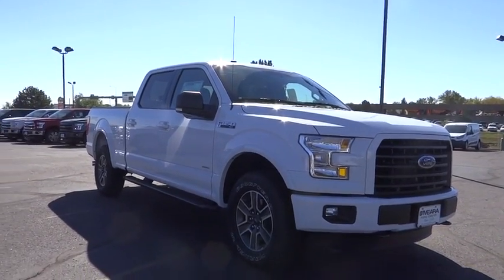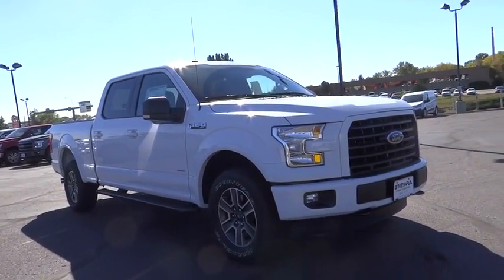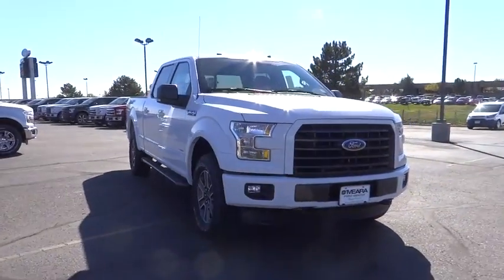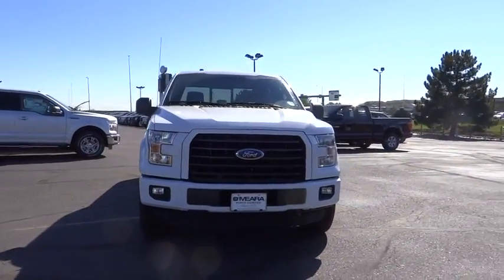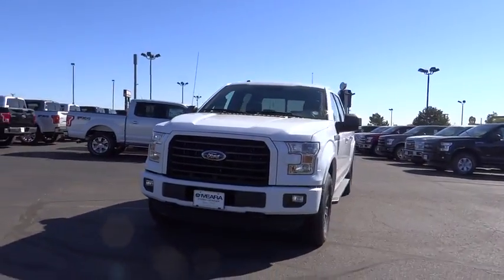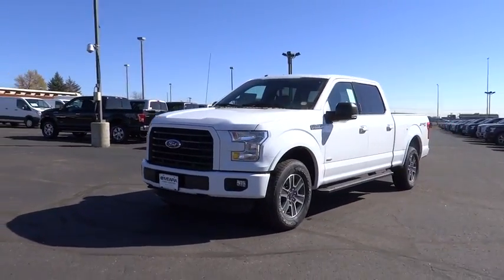2016 Ford F-150 Centennial CO, Littleton CO, Fort Collins CO, Greeley CO, Cheyenne WY GKF68412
2016 Ford F-150

O'Meara Ford
400 W. 104th Ave.

4 Wheel Drive, never get stuck again... Isn't it time you got rid of that old junker and got behind the wheel of this rip-roaring 2016 Ford F-150 4WD SUPERCREW* SAVE AT THE PUMP!!! 22 MPG Hwy** All Around gem!!! Safety equipment includes: ABS, Traction control, Curtain airbags, Passenger Airbag, Front fog/driving lights...Other features include: Bluetooth, Power door locks, Power windows, Auto, Air conditioning...